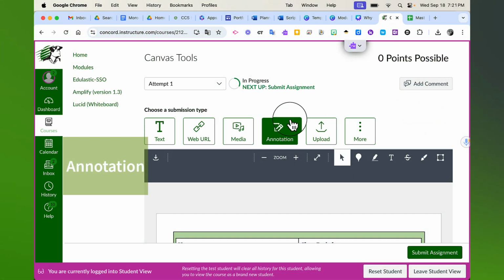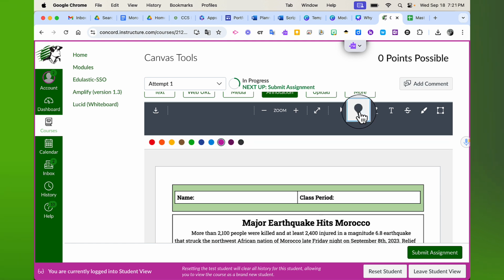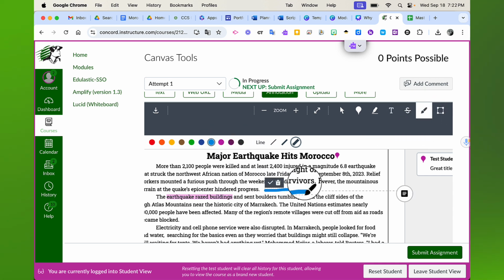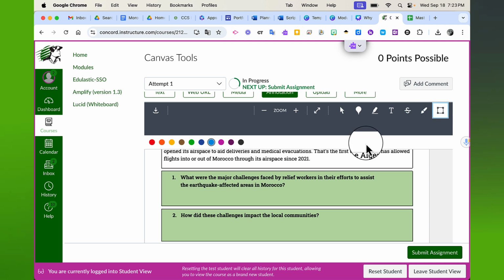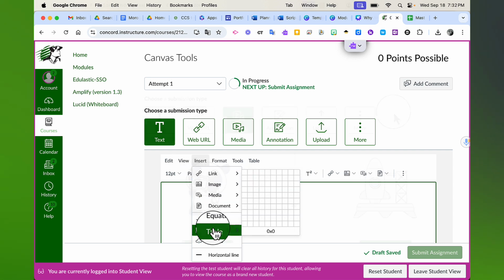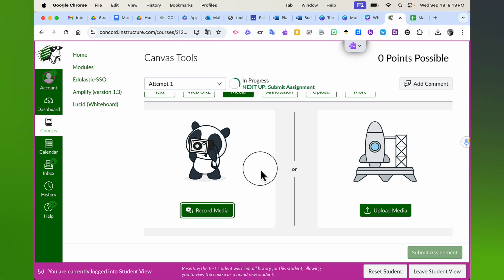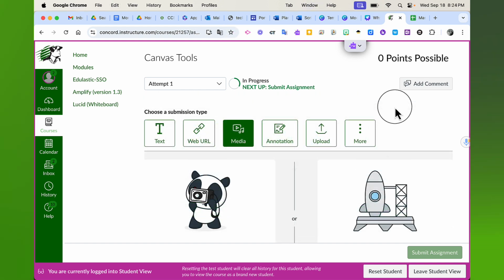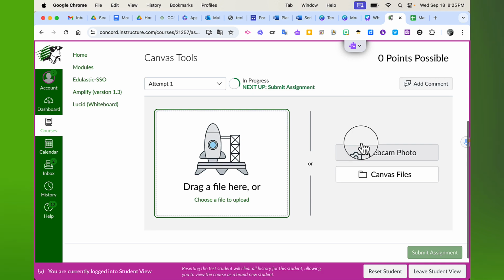Onboarding_573_OnlineSubmission